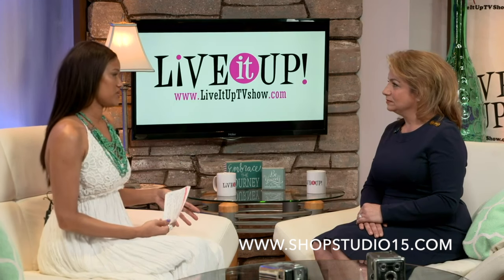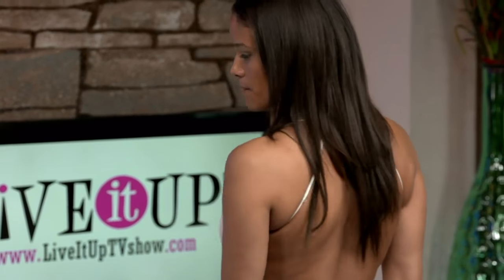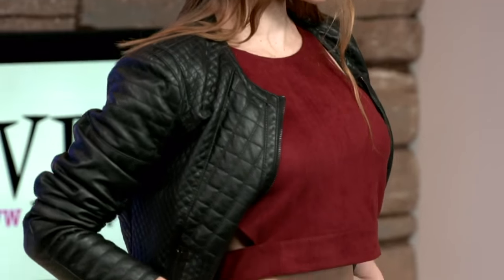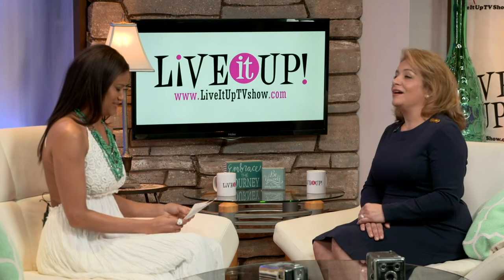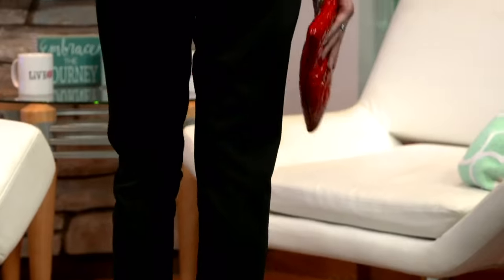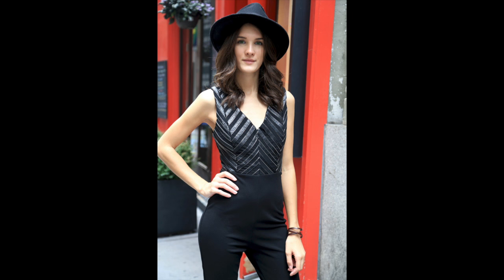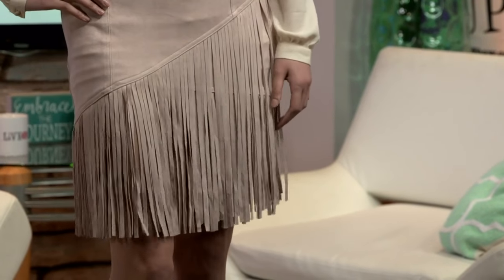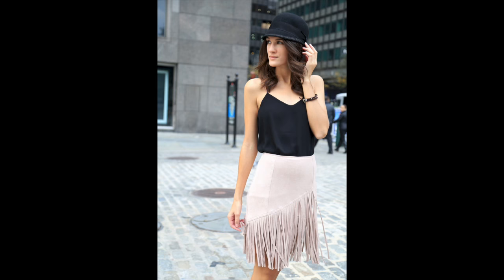Studio 15 featured on CBS' Live It Up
Studio 15 featured on CBS' Live It Up TV show. Hosts Danita Chantel and Donna Drake talk about Spring fashion, how to wear the latest trends and how to inexpensively update your look this season.